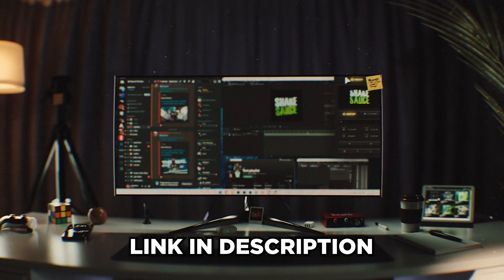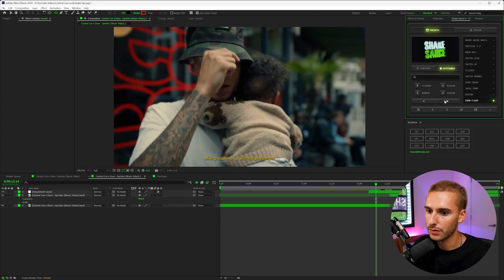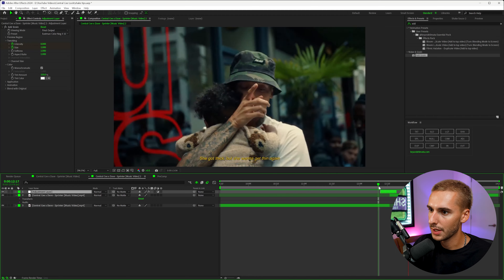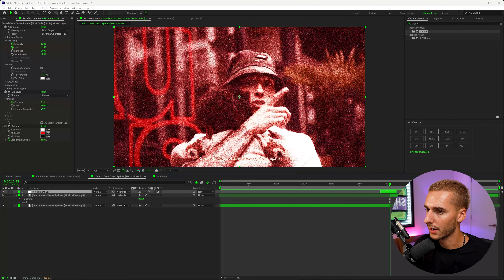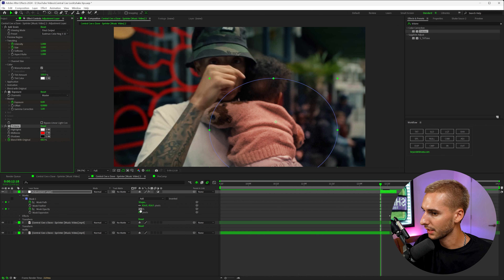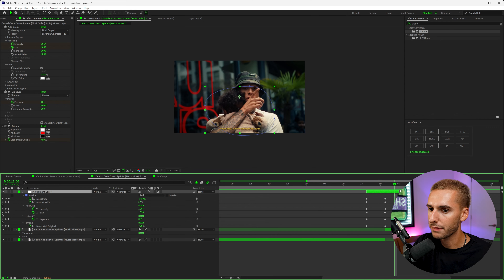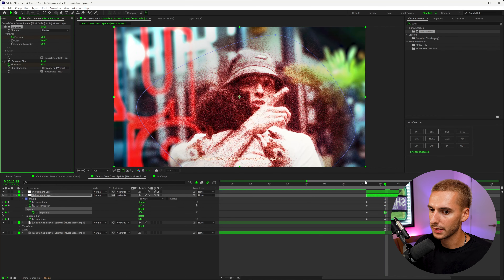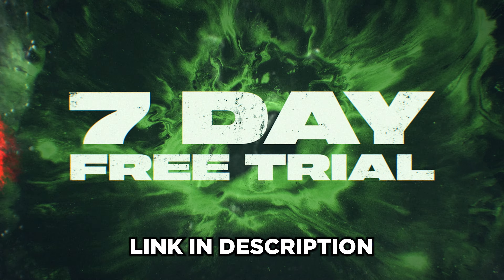How to create a simple music video transition! (CLEAN GRAIN FLASH EFFECT) - After Effects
Learn how to create a simple music video transition using a clean grain flash effect in After Effects. This tutorial will show you step by step how to achieve a professional-looking transition for your music videos.

0:00 - Intro
0:43 - Looking at the original transition
1:08 - Transition we will make
1:20 - Add Grain Effect
2:34 - Flash Effect
2:55 - Tint Effect
3:50 - Masking the transition
6:00 - Blur Flash Effect
6:49 - Desaturated Tint